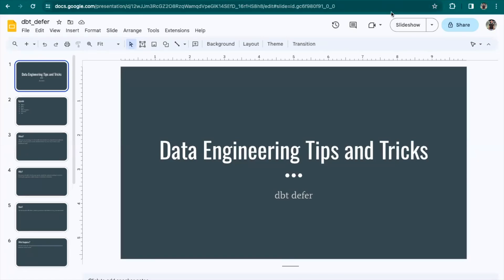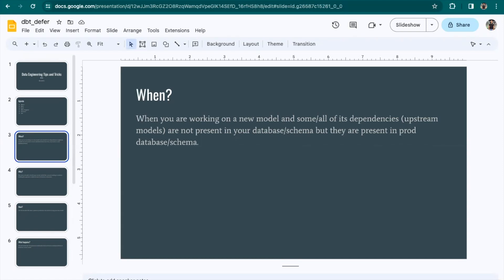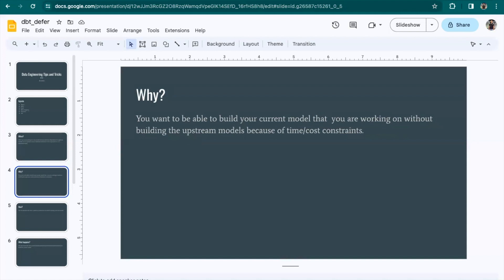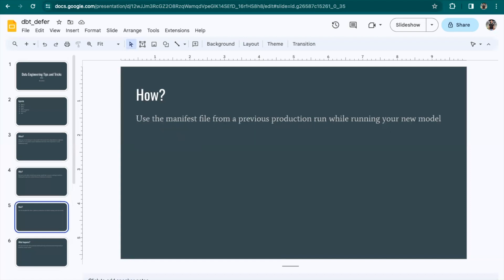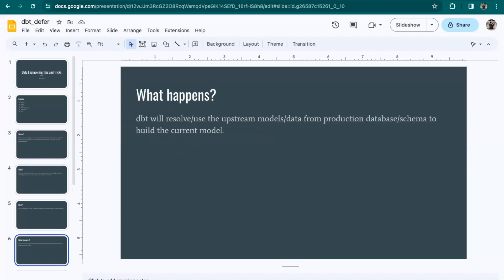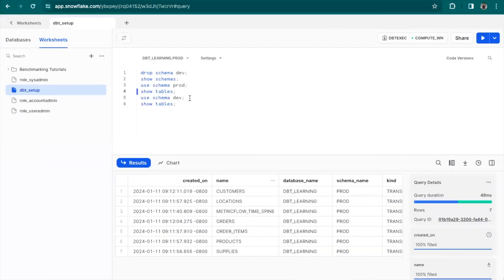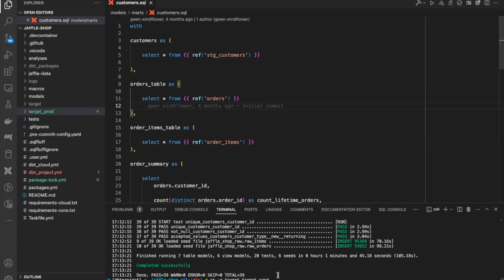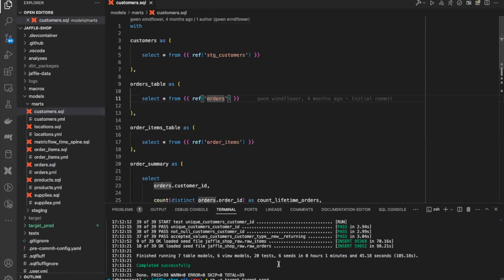How to use dbt defer feature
dbt Defer feature makes it possible to run a subset of models or tests in a development environment without having to first build their upstream parents. It saves time and computational resources especially for large projects.

In this we will discuss the following points about dbt defer feature:

When?
When you are working on a new model and some/all of its dependencies (upstream models) are not present in your database/schema but they are present in prod database/schema.

Why?
You want to be able to build your current model that  you are working on without building the upstream models because of time/cost constraints.

How?
Use the manifest file from a previous production run while running your new model.

What happens?
dbt will resolve/use the upstream models/data from production database/schema to build the current model.

Scenarios
There can be two scenarios for deferral:-
1. The upstream model[s] is[are] selected for this run along with the current model
2. The upstream model[s] is[are] not selected for this run

Upstream model selected
Since the upstream model is not present in your dev database/schema and it is selected for the run, it will run first before the new model runs.

Upstream model not selected
Since the upstream model is not present in your dev database/schema and not selected for the run, the corresponding table/model from prod will be used.

At the end we will do some hands on to see firsthand how it works.

Invisible commands executed:
1. 7:17 = cp -r target target_prod
2. 9:20 = dbt build --target dev -s orders --defer --stage target_prod
3. 10:17 = dbt compile --target dev -s orders --defer --stage target_prod
4. 13:12 = dbt compile --target dev -s customers order_items --defer --stage target_prod